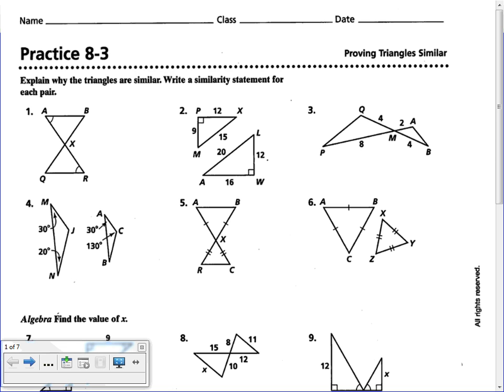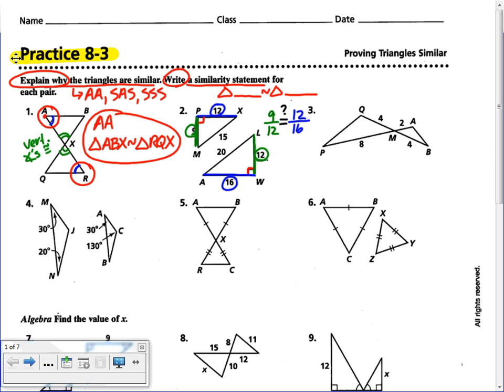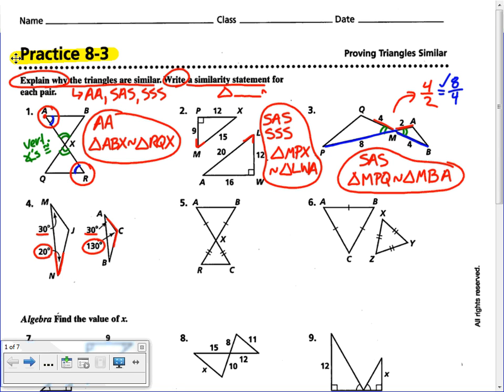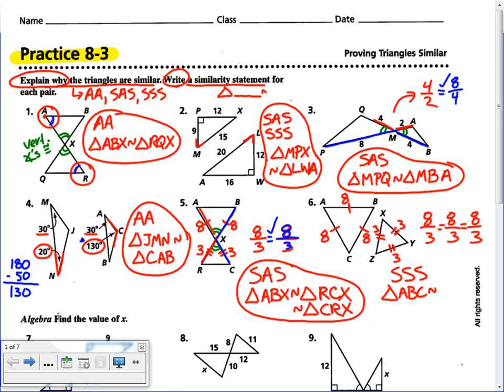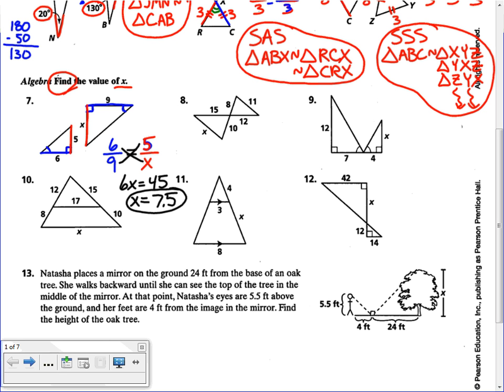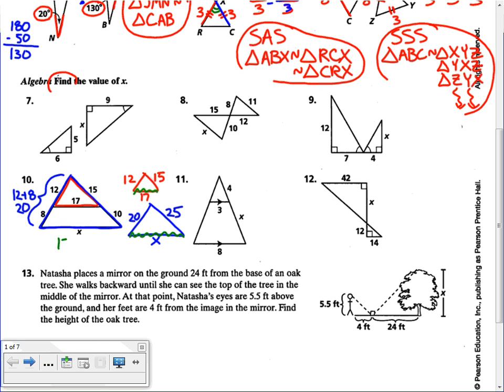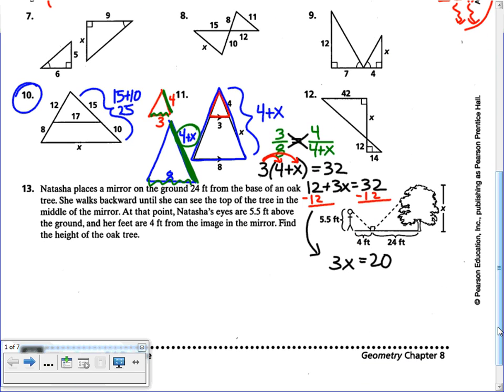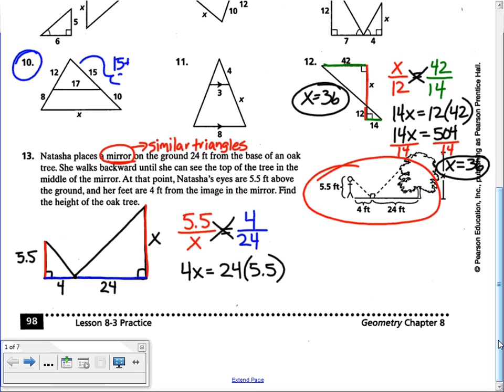Similar Triangles HW Review